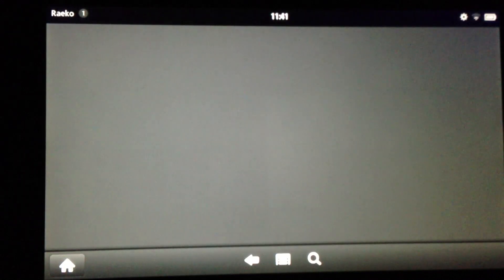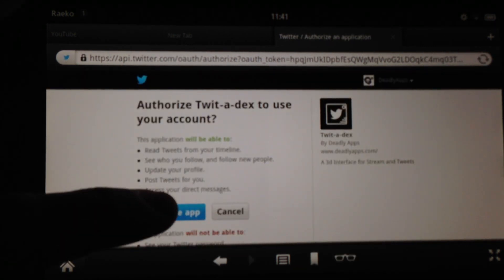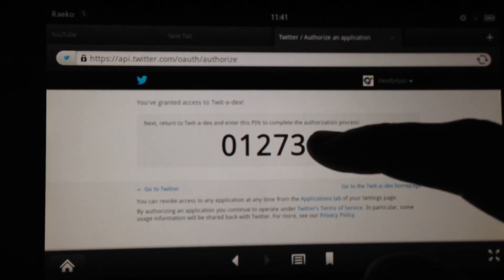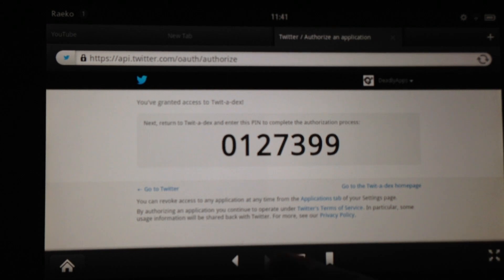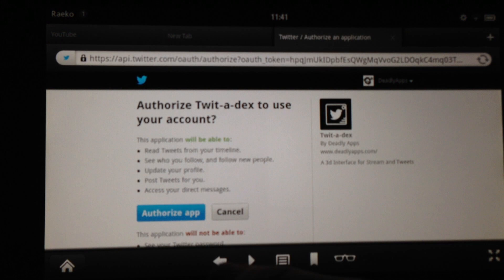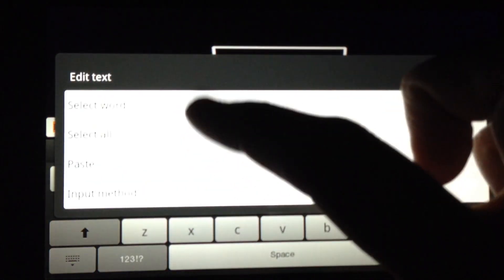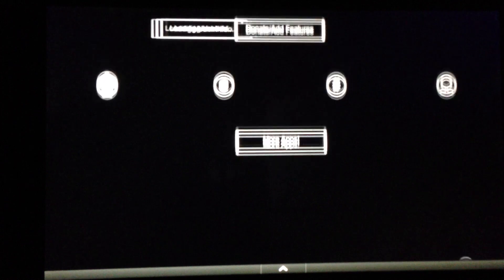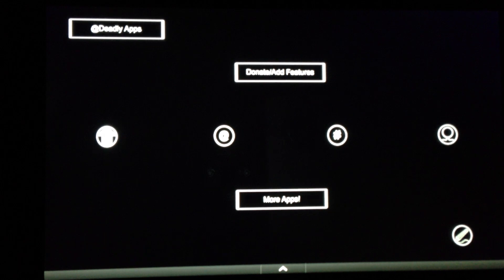My Journey with Twitter Integration in Game Development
Join me in this exciting developer's diary as I delve into the world of Twitter integration in game development! In this video, I'll guide you through the process of connecting your game to Twitter, sharing insights and tips along the way. Watch as I log in to Twitter's website, authorize the app, and reveal the best way to copy and paste the necessary credentials. Discover how this seamless integration enhances your game's social features and opens up a world of possibilities. Say goodbye to traditional username and password inputs for enhanced security measures.